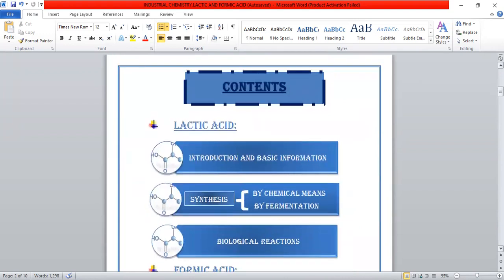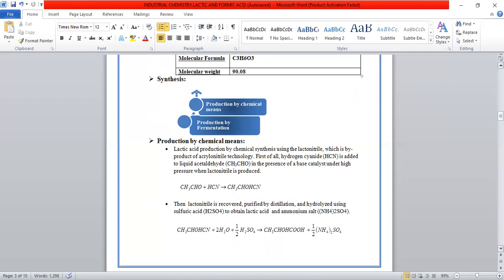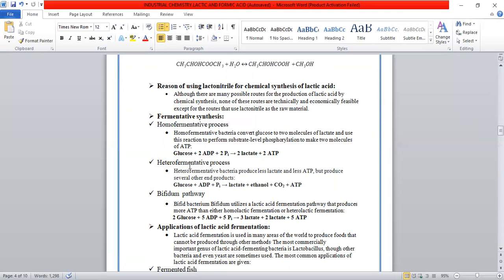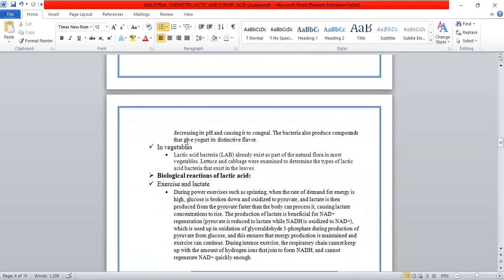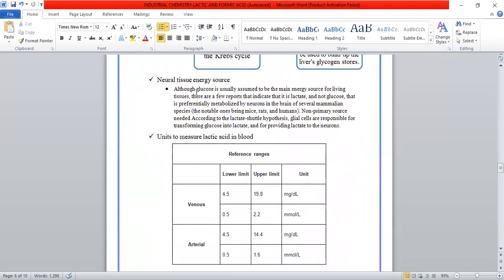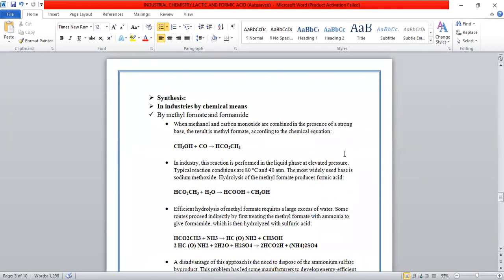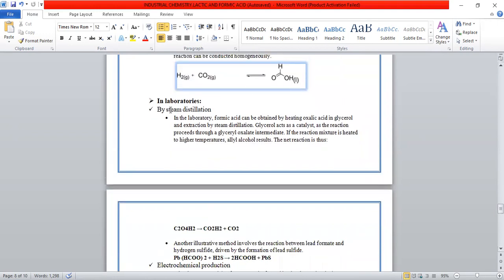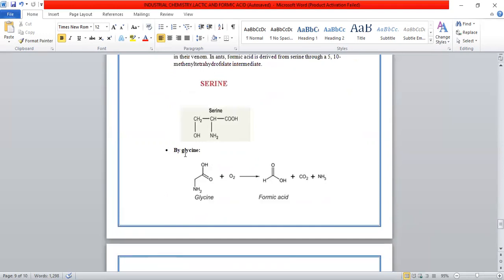2 | FERMENTATION | LACTIC ACID | FORMIC | CHEMISTRY | BIOCHEMISTRY | ENZYMES | DR. HAMMAD MAJEED